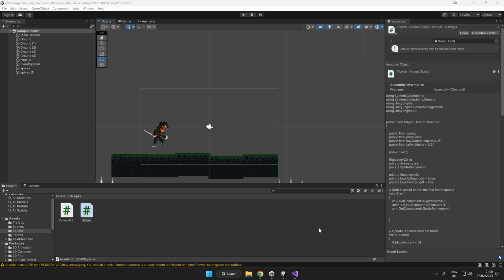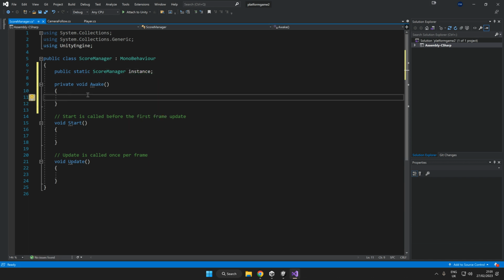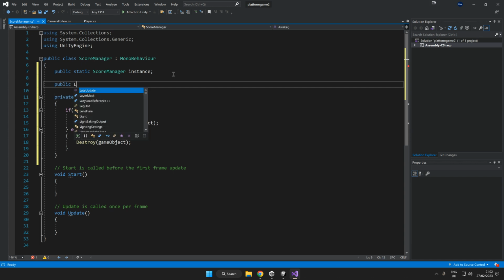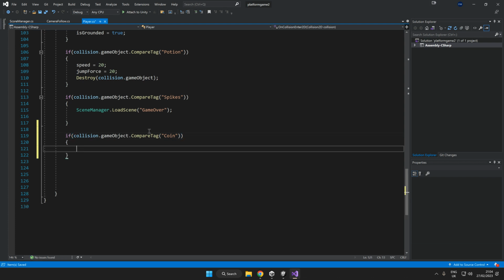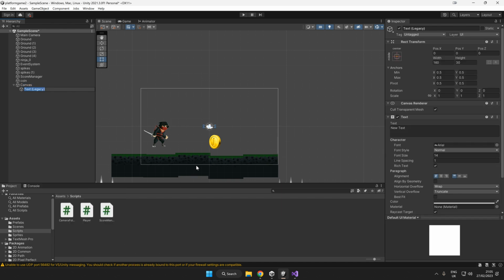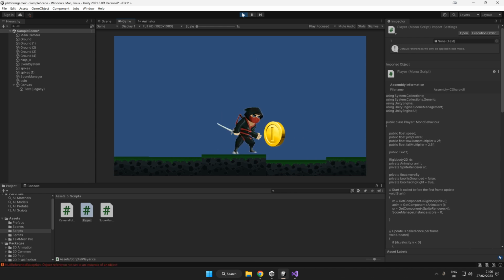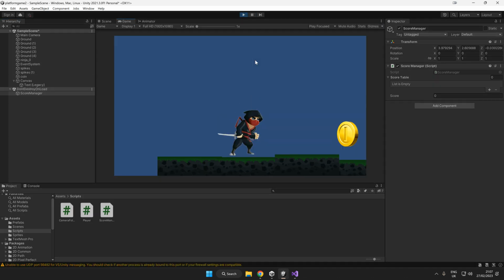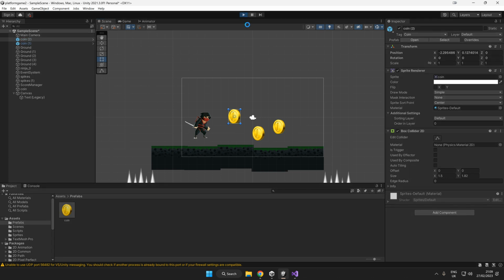Basic Unity Game Guide - 9. Making a Score and Collectible Coins